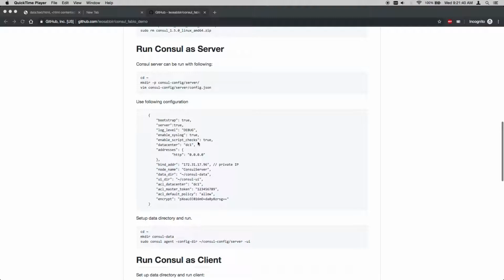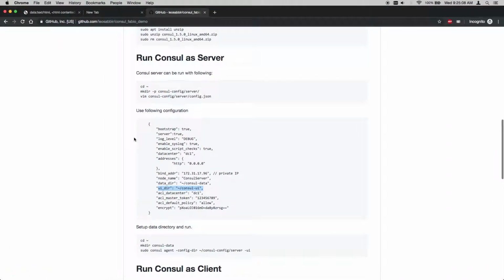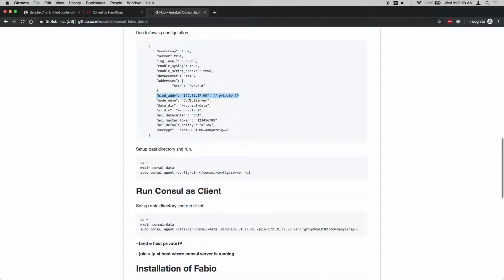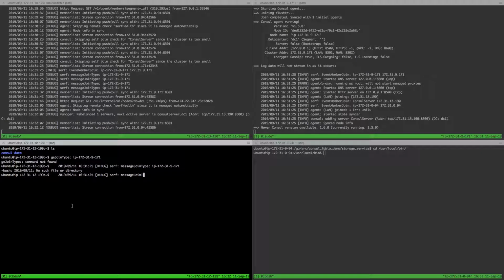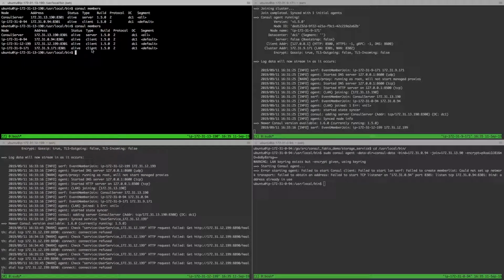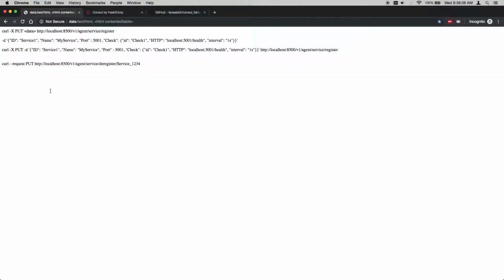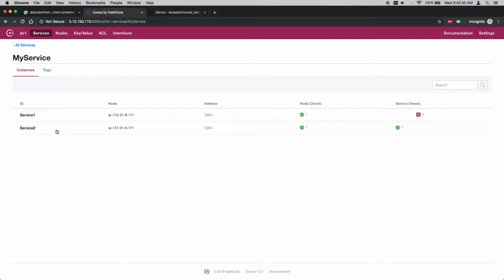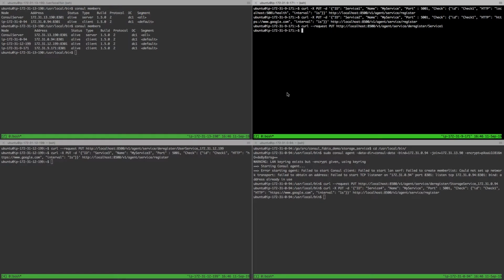Consul: Running Consul Servers and Clients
This video demonstrates how to create service mesh using Consul. It shows you how to install consul agents in server mode and in client mode.

Once server and clients are created you can register your services and communicate with them for the purpose of service discovery.

                    -d '{"ID": "Service1", "Name": "MyService", "Port" : 5001, "Check": {"id": "Check1", "HTTP": "localhost:5001/health", "interval": "1s"}}'

curl -X PUT -d '{"ID": "Service1", "Name": "MyService", "Port" : 5001, "Check": {"id": "Check1", "HTTP": "localhost:5001/health", "interval": "1s"}}'